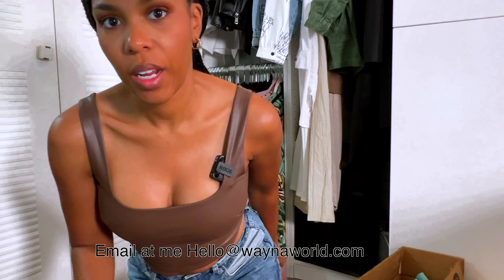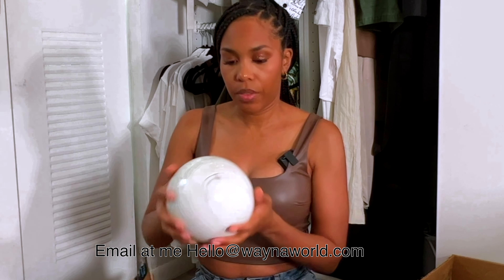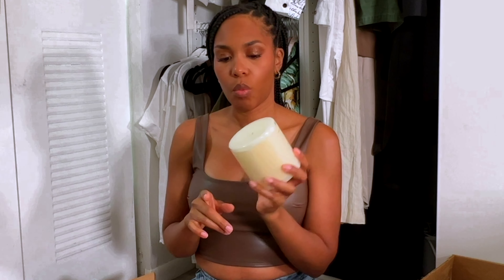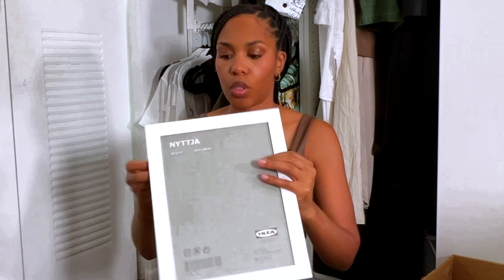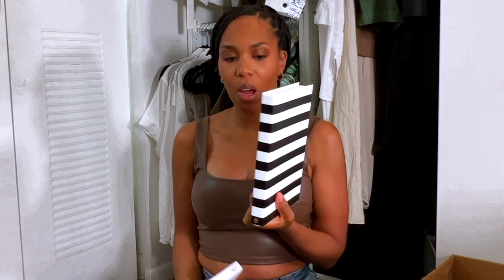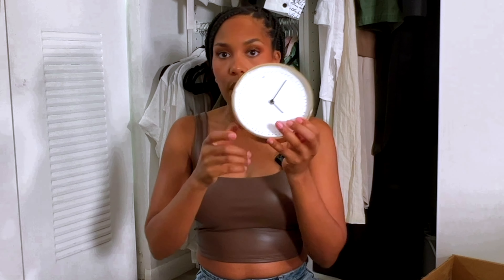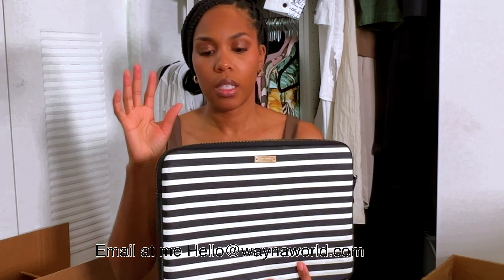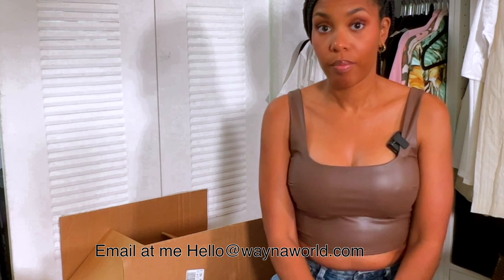Selling More Used Decor Bundle Boxes